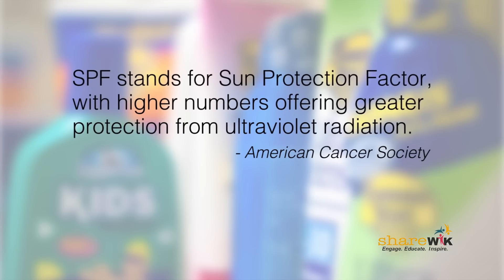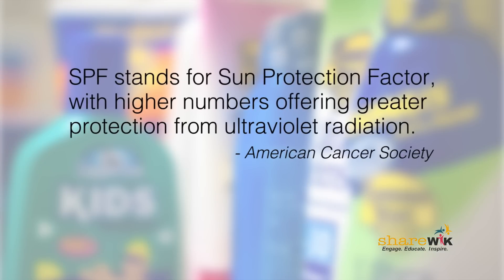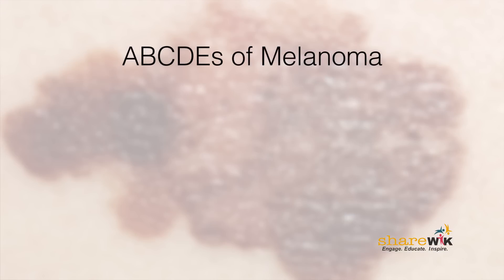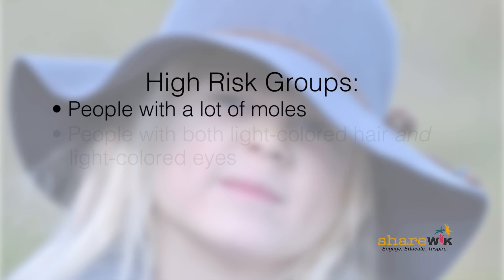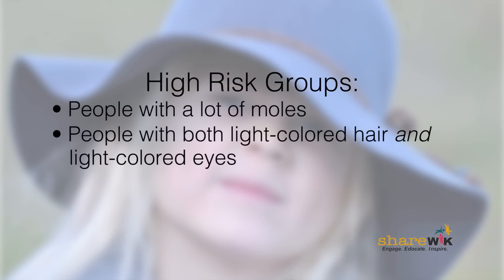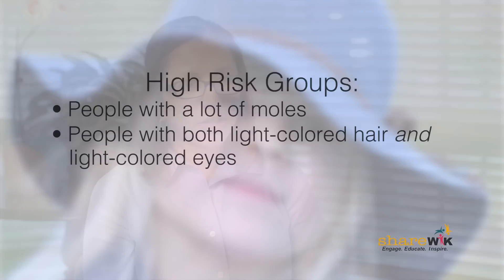Melanoma: Prevention and Monitoring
Ragini Kudchadkar, M.D., discusses the things you can do to help prevent melanoma and other skin cancers.